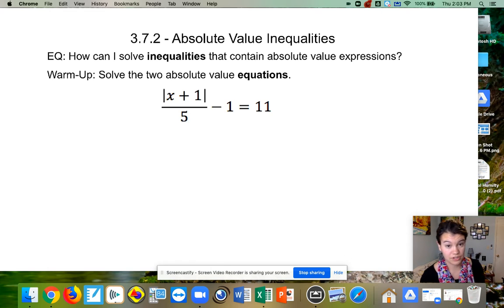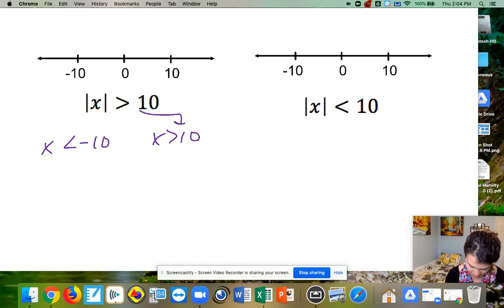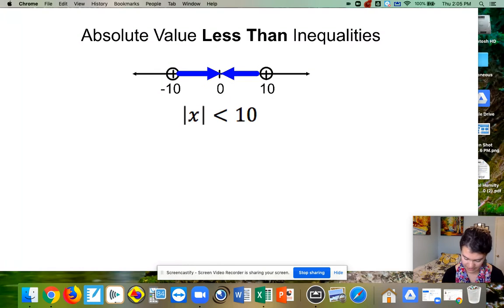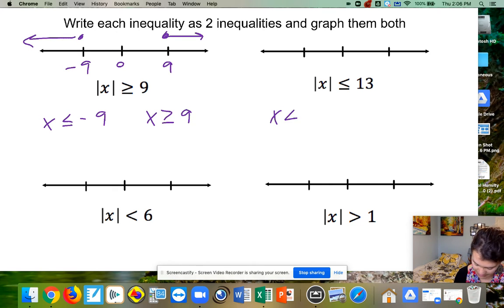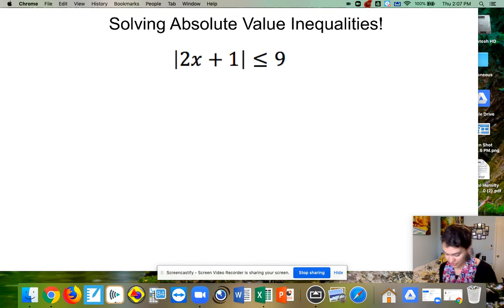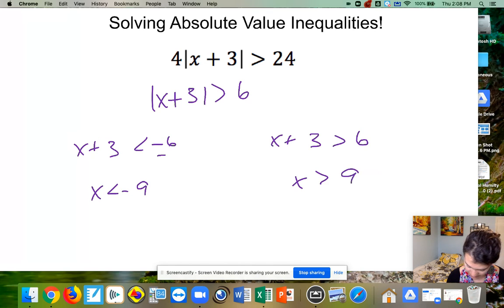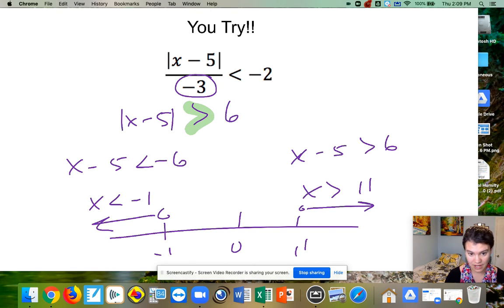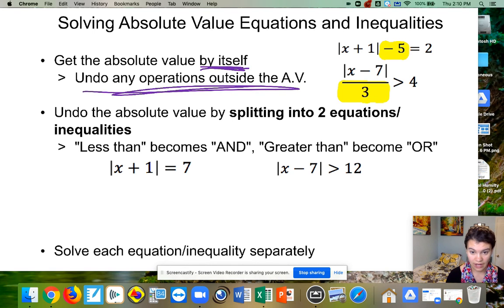3.7.2 Absolute Value Inequalities